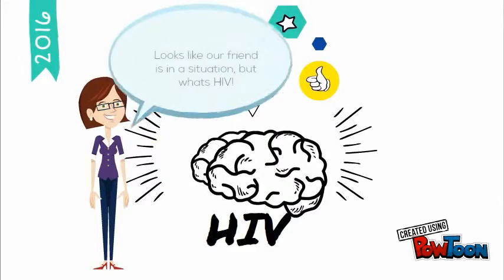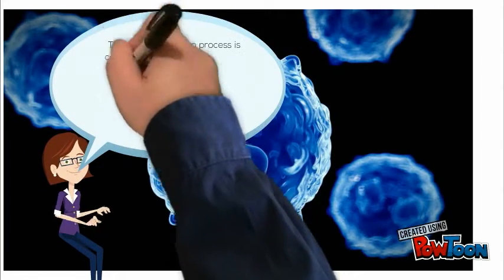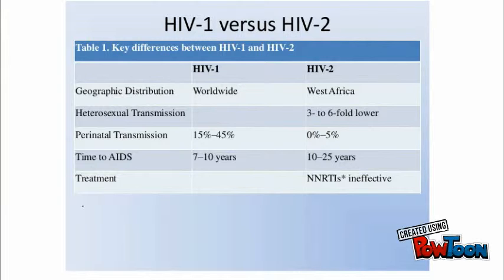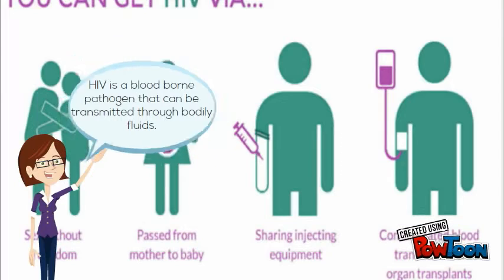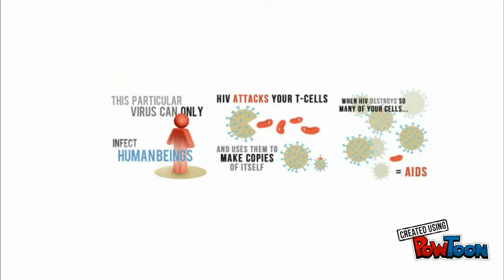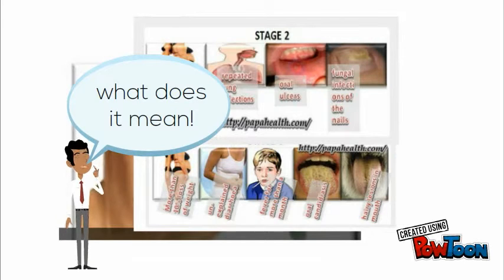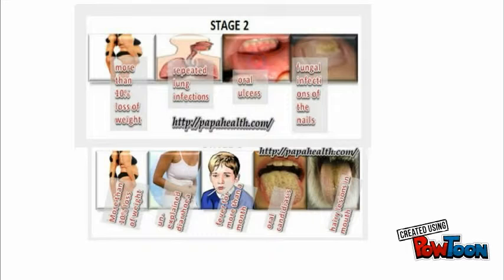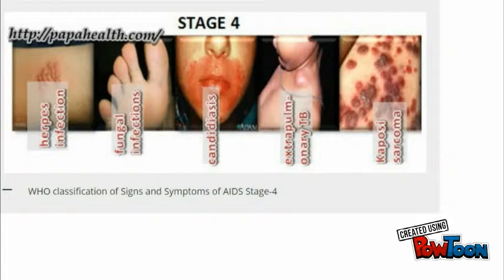Easy HIV breakdown